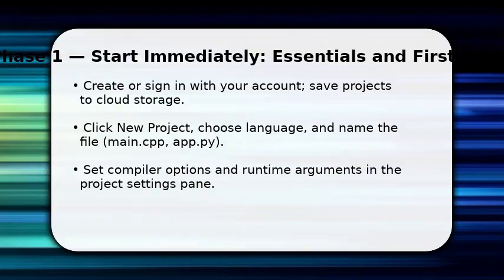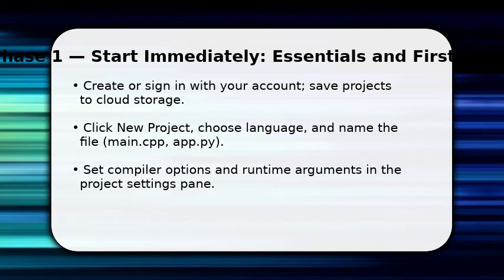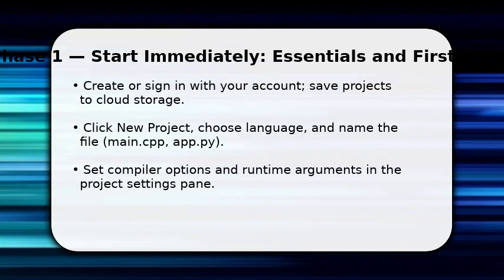How to Use Online Gdb (full Guide)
How to Use Online Gdb (full Guide) | 🔒 Surfshark VPN Deal — Stay private and secure. $1.99/mo + 3 Months Free ▸

Dive into the world of debugging your software efficiently using online GDB tools. This comprehensive guide covers setting up, navigating through code with ease, and understanding common pitfalls to avoid.

online gdb, debugging tutorial, GDB setup, code navigation, software testing,